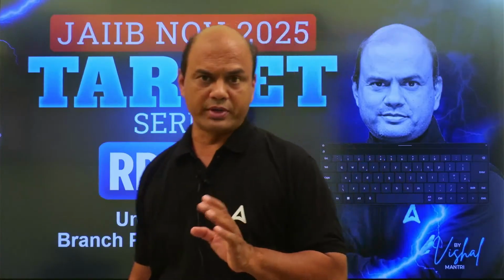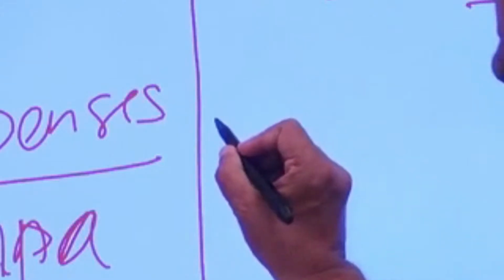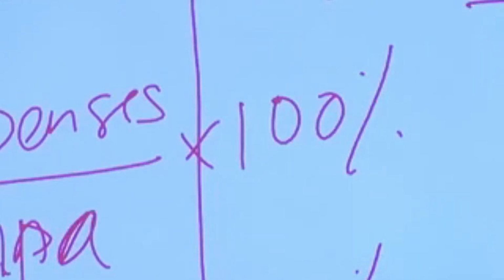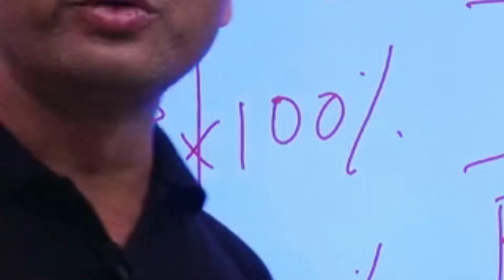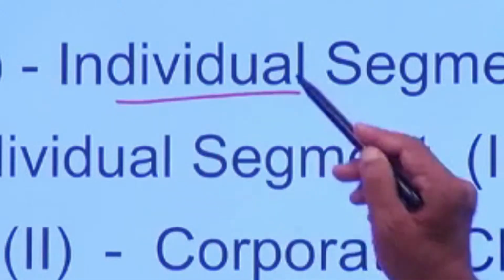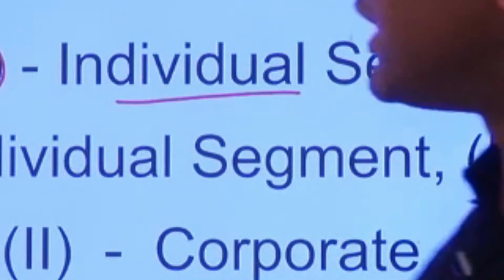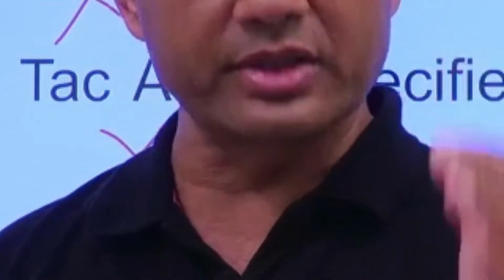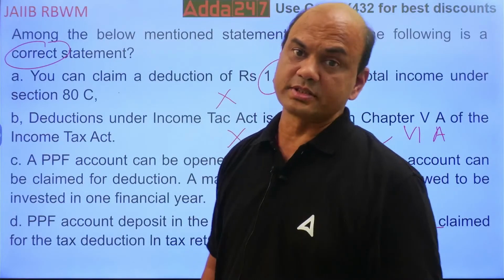JAIIB NOV 2025 | TARGET Series | RBWM | UNIT 4 Branch Profitability | By Vishal Mantri | ENG